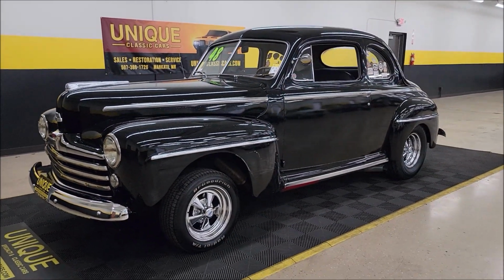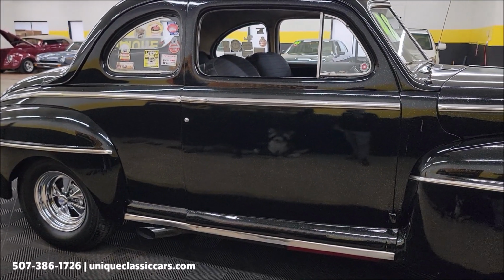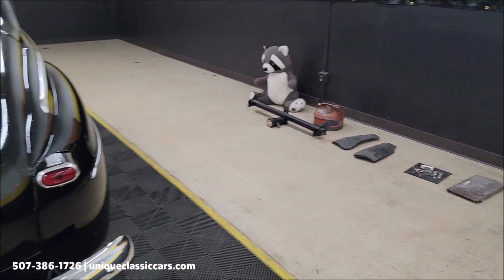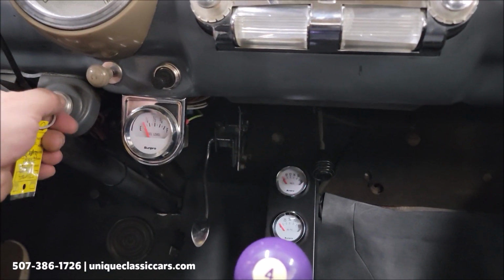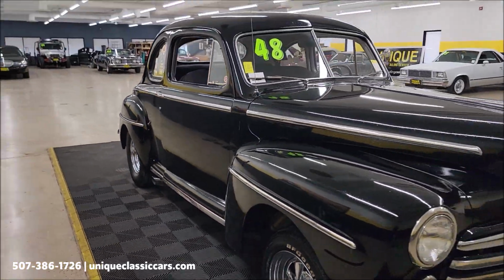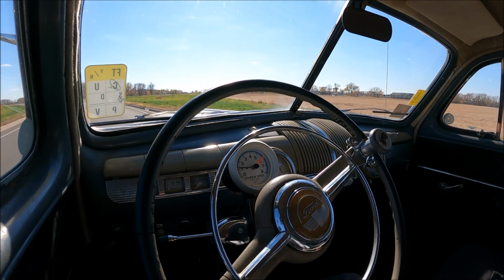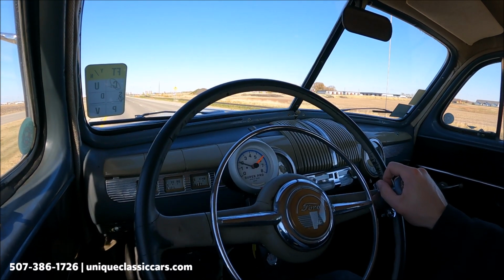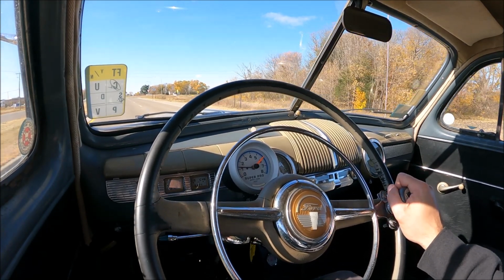1948 Ford Super Deluxe | For Sale - $14,900